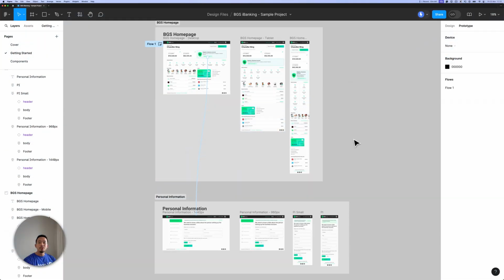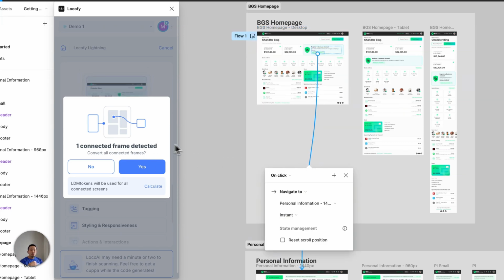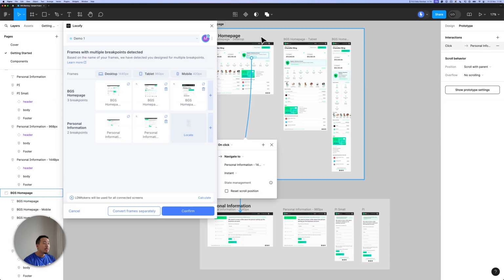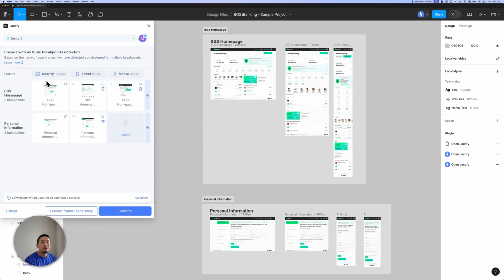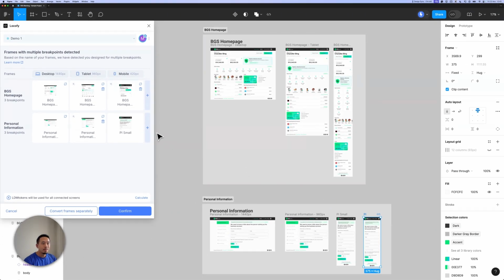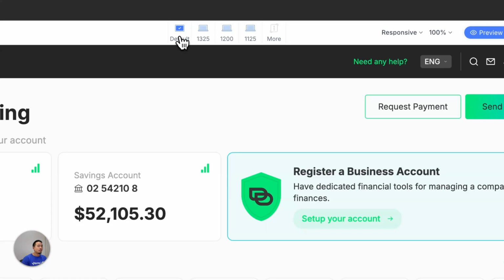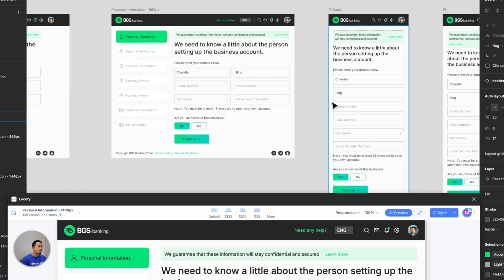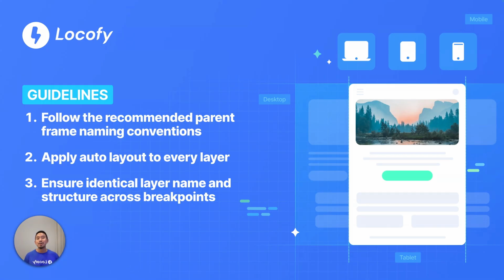Locofy Your Design Across Multiple Breakpoints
Do you have a custom design for your desktop, tablet and mobile frames? Locofy can now automatically detect and map your designs across all breakpoints! This means your website will look exactly like how you designed it, regardless of the device you’re viewing it on.